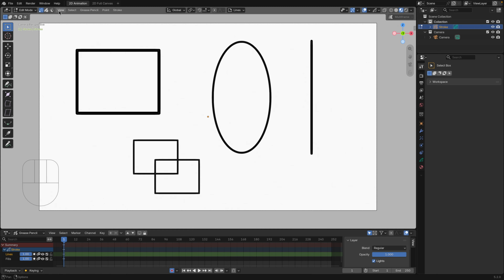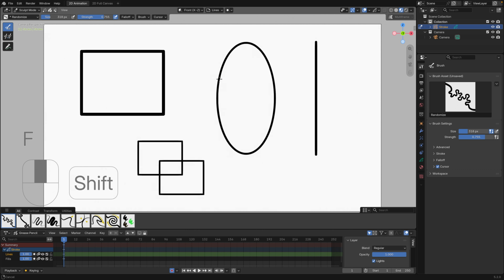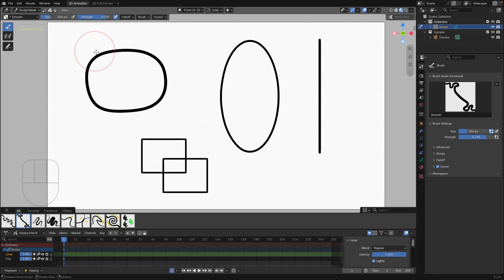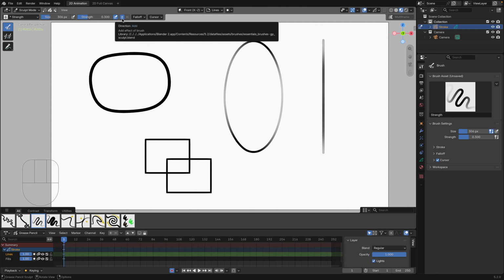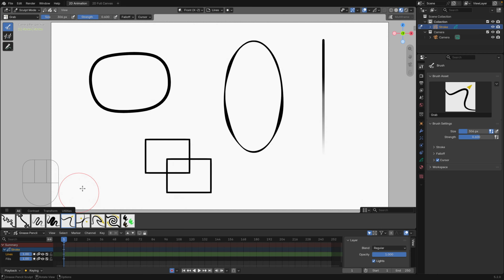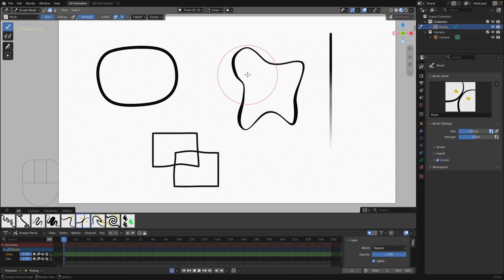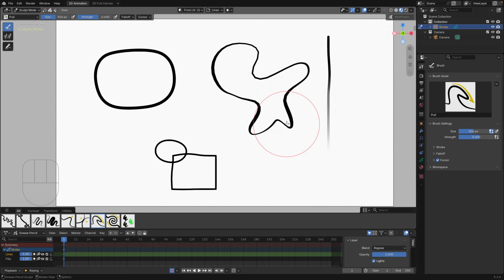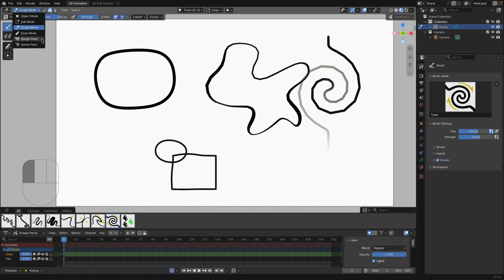Blender 5.2 Grease Pencil Basics - Part 4: Sculpt Mode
Blender 5.2 Grease Pencil Part 1, overview on Grease Pencil's edit mode on basic 3d move, rotate and scale features.